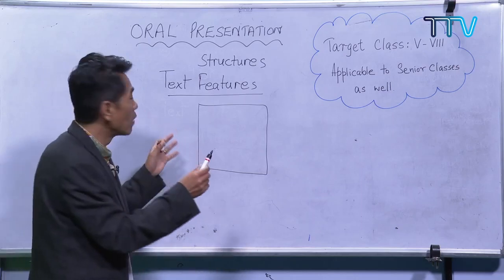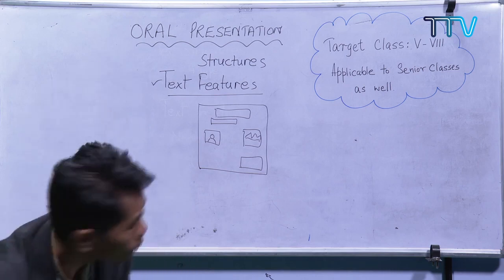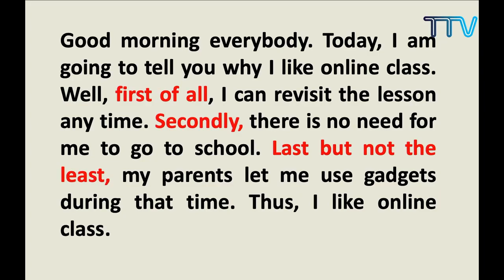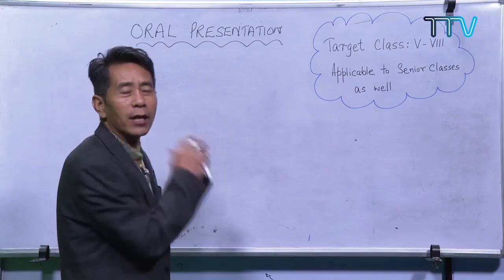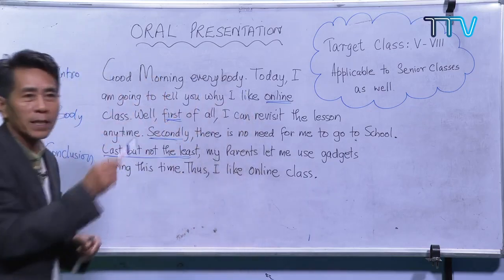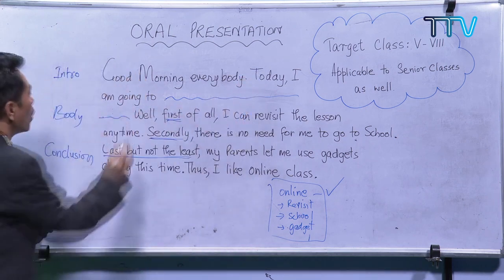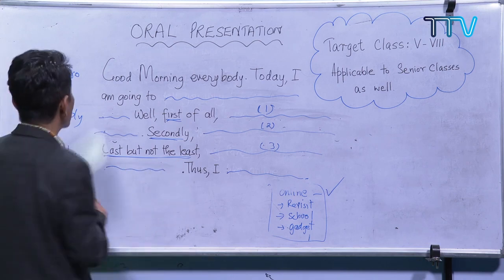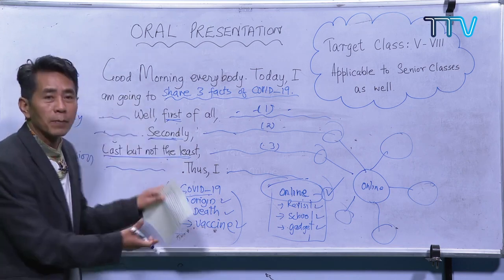Session 4 - Text Features & Oral Presentation continued